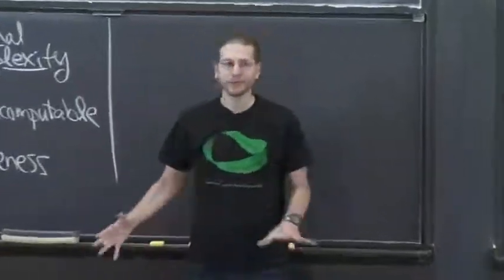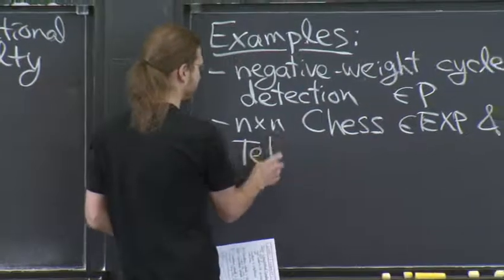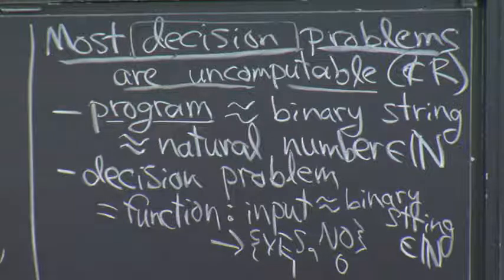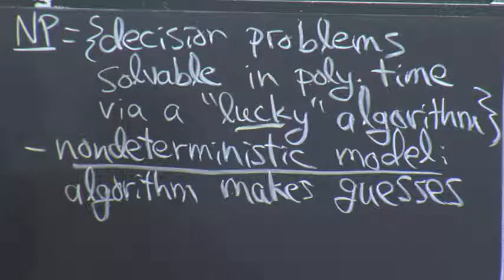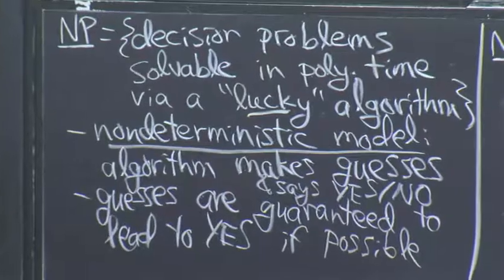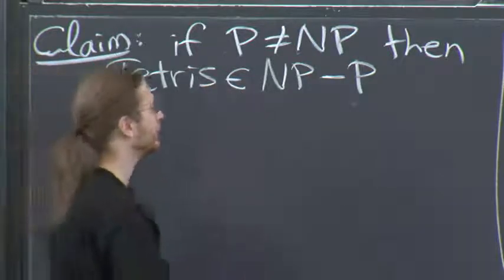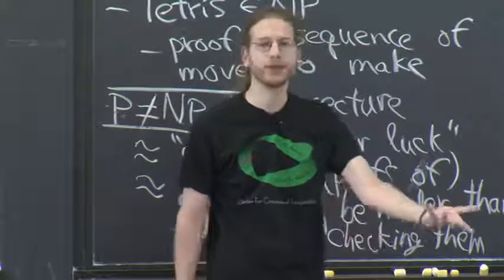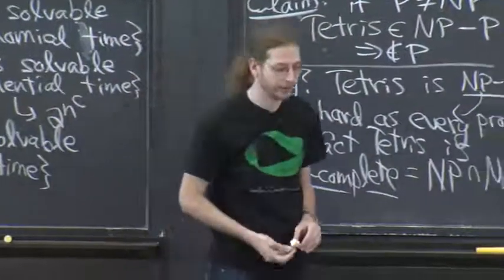MIT 6.006 Fall 2011 Lecture 23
Computational complexity: complexity classes (polynomial, exponential, solvable in finite time); decision problems; solvable problems; non-deterministic-polynomial problems; reductions; the NP-complete class of problems